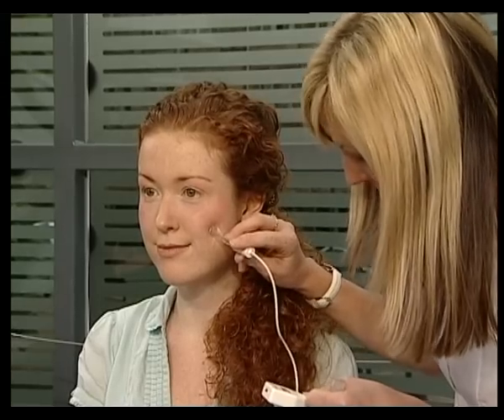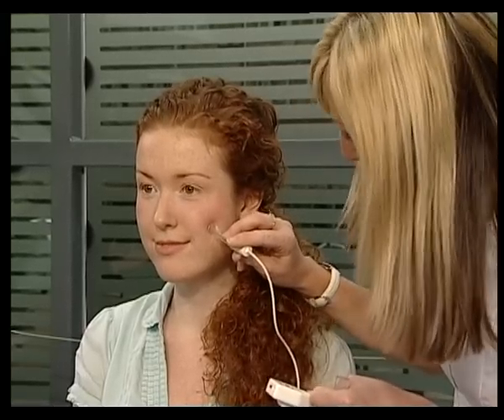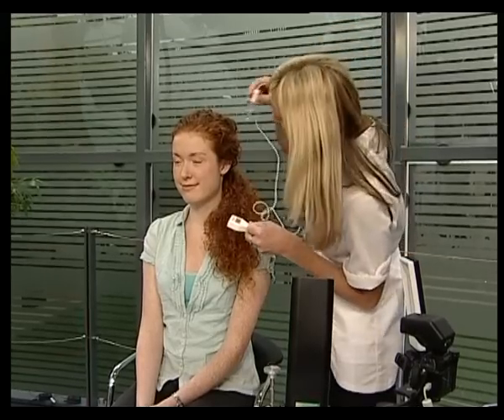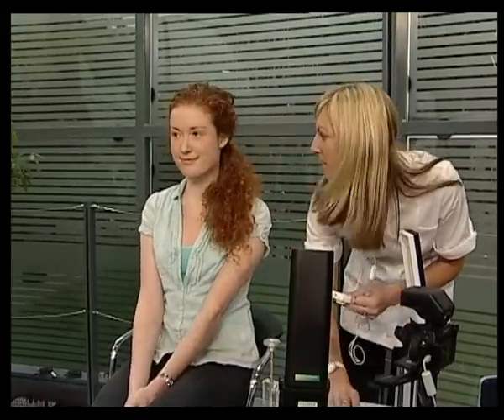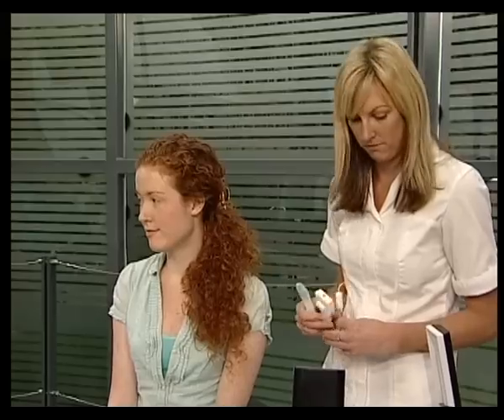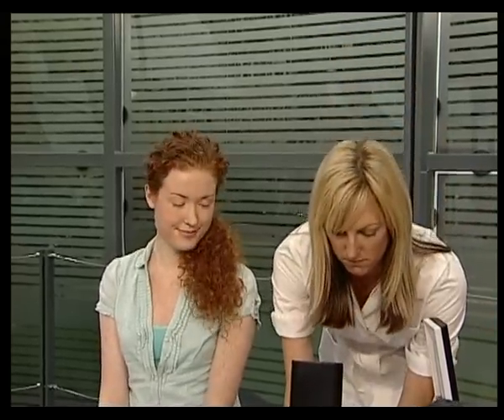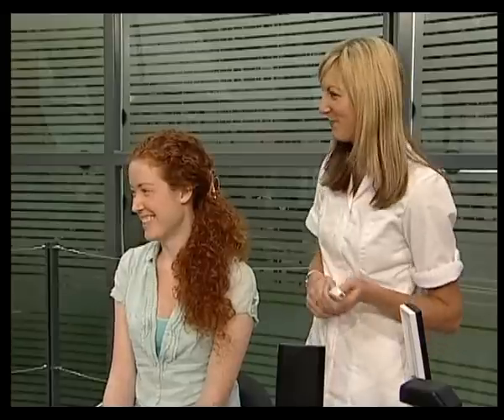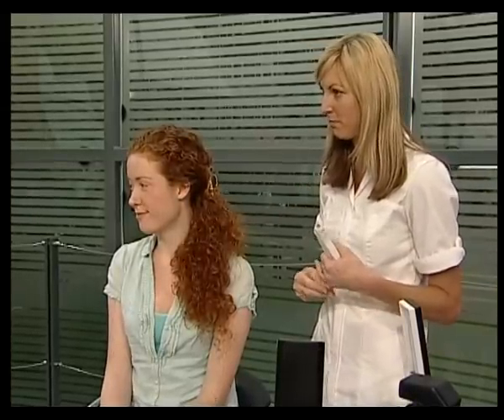Skin Analysis at clinics in Leeds, Manchester and Chester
Skin Analysis is essential to find out how good your skin is. Revealing TV interview with SkinGenesis MD Peter shows you the Expert Skin Analysis.